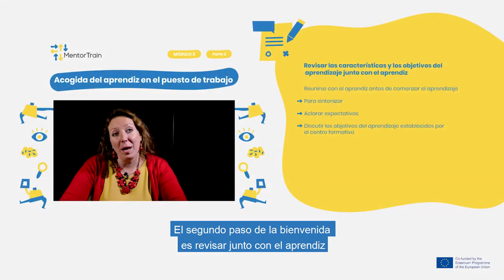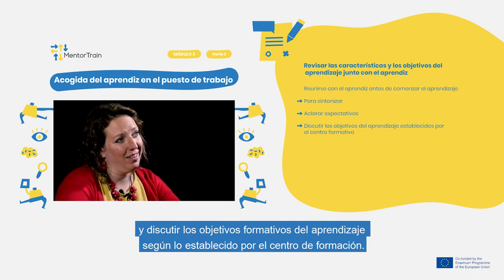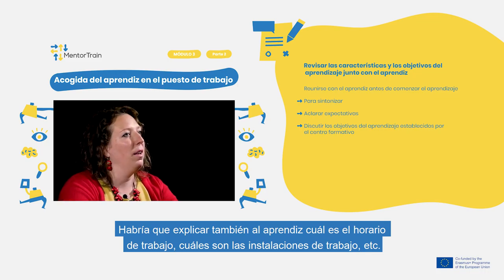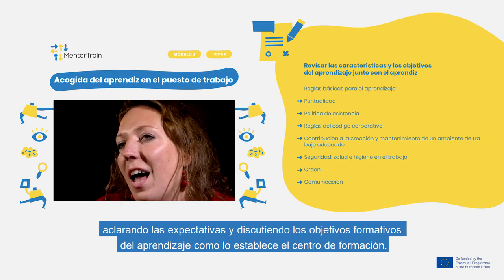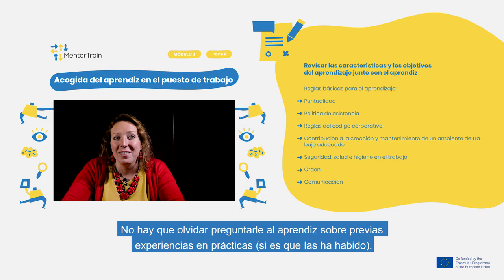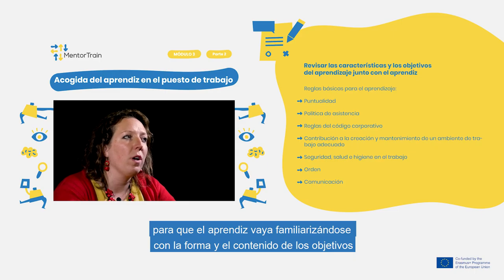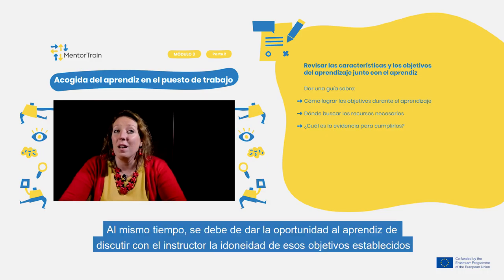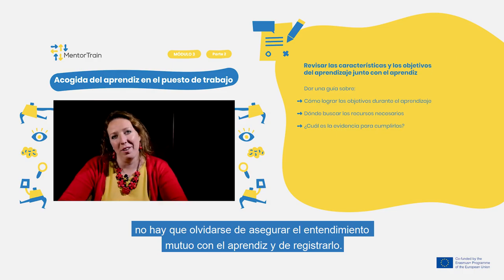MentorTrain Video M3-2- Review the apprenticeship characteristics and goals with the apprentice(Esp)